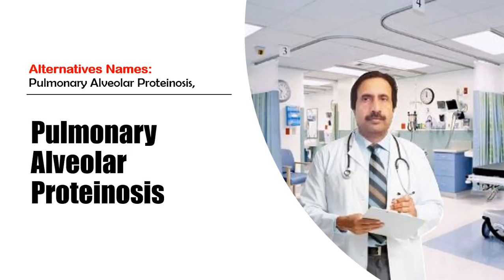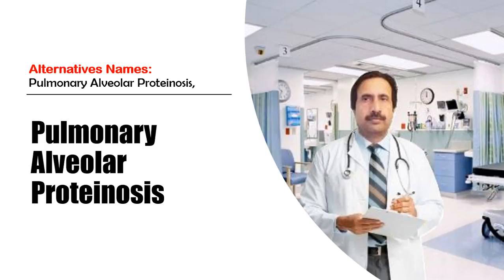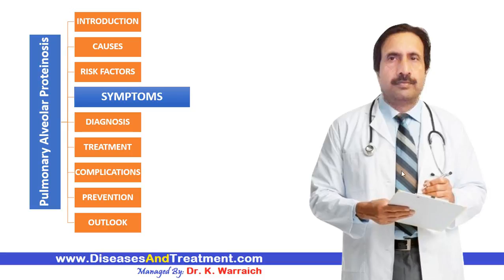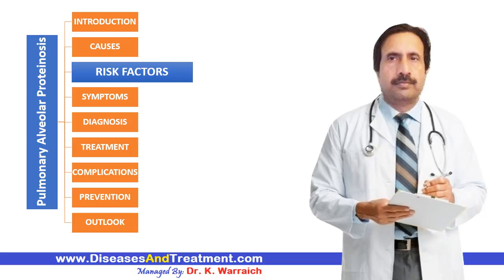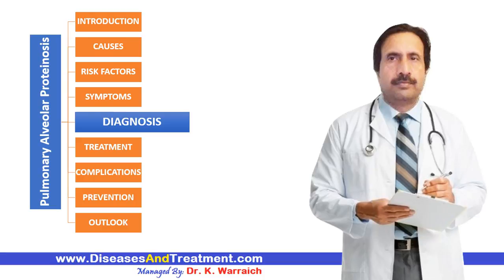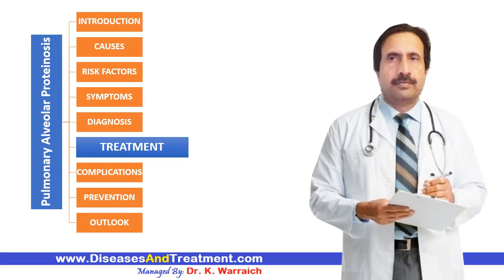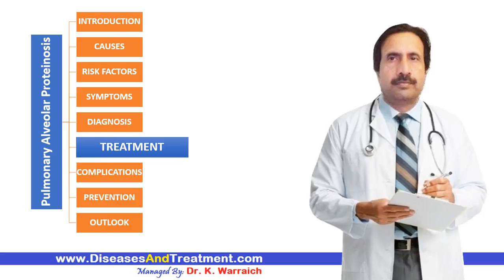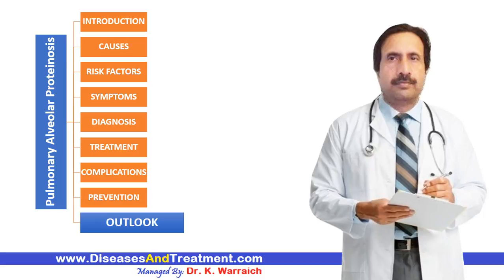Pulmonary Alveolar Proteinosis (PAP) : Causes, Diagnosis, Symptoms, Treatment, Prognosis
Pulmonary Alveolar Proteinosis, PAP,
Abilify Methocarbamol
Acetaminophen  Methotrexate
Adderall  Metoprolol
Alprazolam  Metronidazole
Amantadine  Miralax
Ambien  Mirtazapine
Amitriptyline  Mounjaro
Amlodipine  Mucinex
Amoxicillin  Naloxone
Ativan  Naltrexone
Atorvastatin  Naproxen
Avastin  Omeprazole
Azithromycin  Opdivo
Baclofen  Ondansetron
Belsomra  Otezla
Benadryl  Oxycodone
Benzonatate  Ozempic
Biktarvy  Pantoprazole
Botox  Penicillin
Brilinta  Percocet
Bunavail  Phentermine
Buprenorphine  Plan B
Bupropion  Praluent
Buspirone  Prednisone
Cephalexin  Prolia
Cetirizine  Promethazine
Ciprofloxacin  Propranolol
Citalopram  Prozac
Clindamycin  Qulipta
Clonazepam  Repatha
Clonidine  Restasis
Cosentyx  Rexulti
Cyclobenzaprine  Rytary
Cymbalta  Seroquel
Dexamethasone  Sertraline
Diazepam  Sildenafil
Diclofenac  Sinemet
Doxycycline  Skyrizi
Duloxetine  Spironolactone
Dupixent  Stelara
Eliquis  Sublocade
Enbrel  Suboxone
Entyvio  Subutex
Epclusa  Taltz
Ezetimibe  Tamsulosin
Famotidine  Tizanidine
Farxiga  Toradol
Fluoxetine  Toujeo
Furosemide  Tramadol
Gabapentin  Trazodone
Humira  Trelegy
Hydrochlorothiazide  Trintellix
Hydrocodone  Tylenol
Hydroxyzine  Ubrelvy
Ibuprofen  Valium
Januvia  Vascepa
Jardiance  Venlafaxine
Keytruda  Verzenio
Klonopin  Viagra
Levothyroxine  Vivitrol
Lexapro  Vraylar
Lisinopril  Vyvanse
Loratadine  Wellbutrin
Lorazepam  Xanax
Losartan  Xolair
Lyrica  Zetia
Meloxicam  Zoloft
Metformin  Zyrtec
Methadone